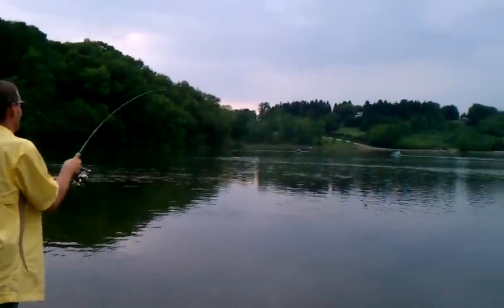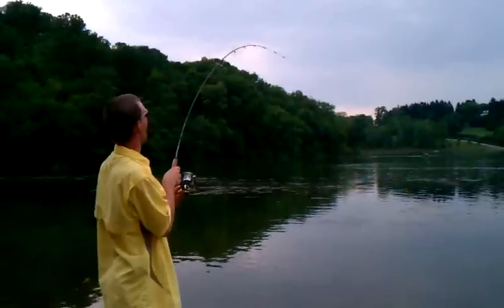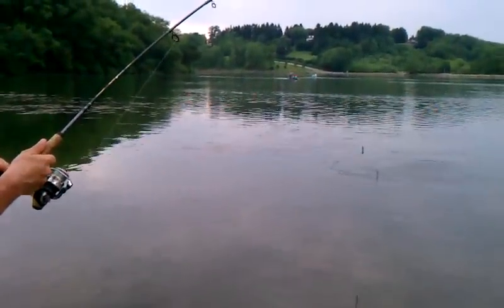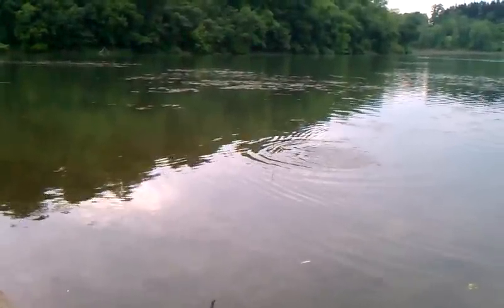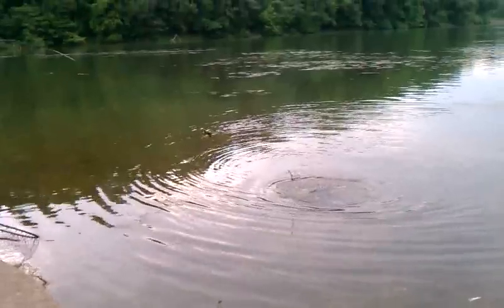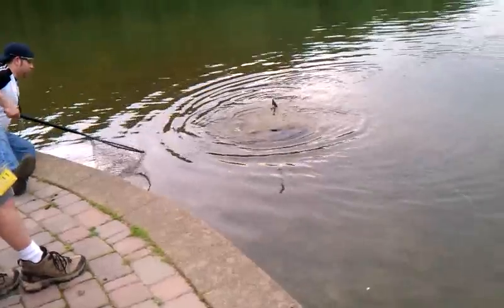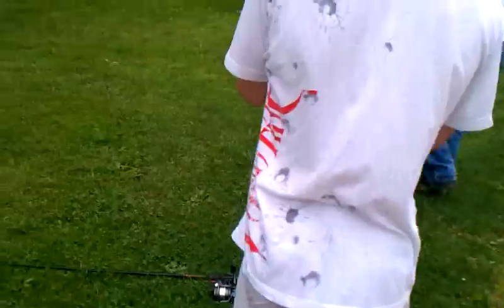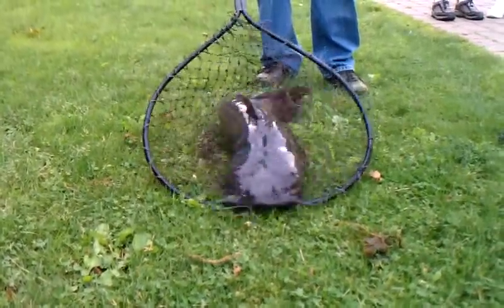31 inch channel cat caught at Twin Lakes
I caught this on a size 10 trout hook using Garlic Power Bait